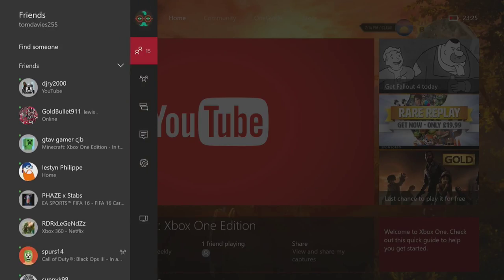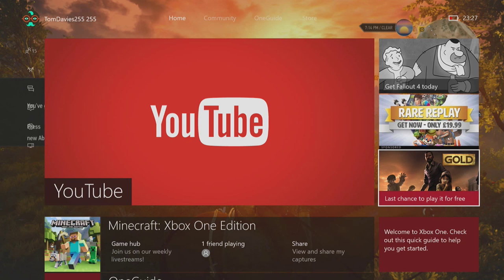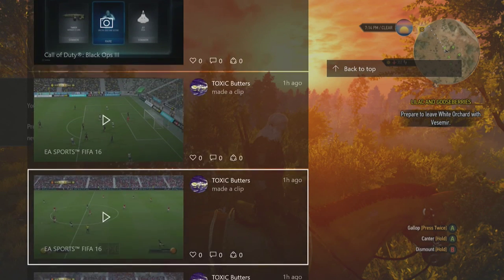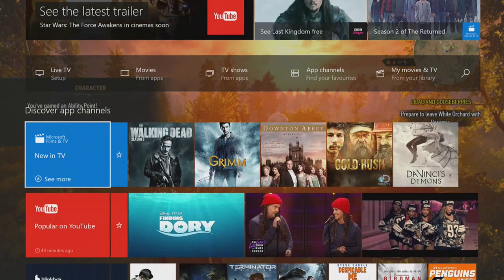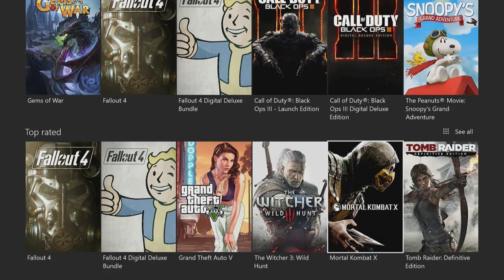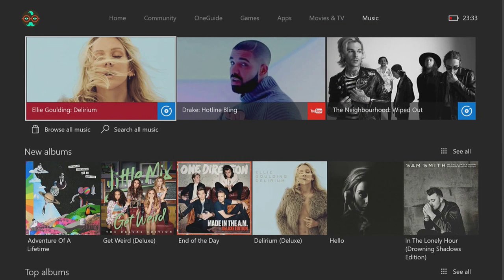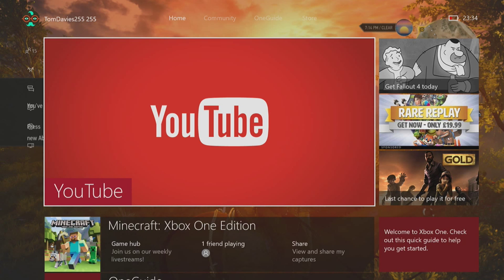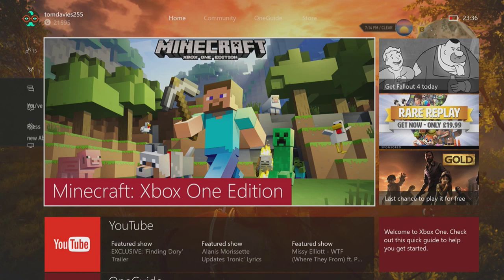Xbox one new layout !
i stream on periscope everyday periscope /tomdavies255
I LOVED WILLY Incorporation Thanks for watching and if you want more content Hit the Like button and subscribe! a big thank you to everyone who supported me on this video You're Awesome!!